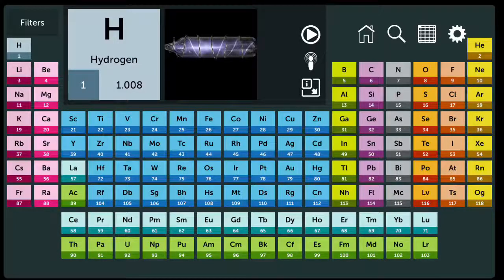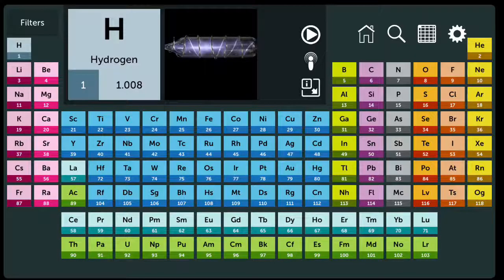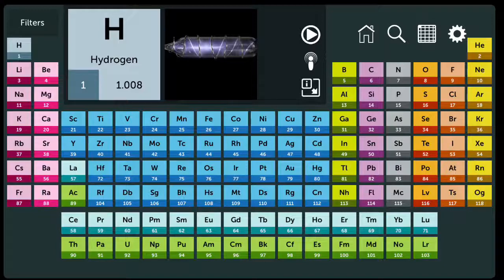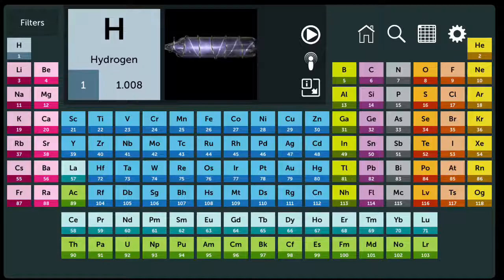Periodic Table of Elements — Beyond The Bonds Ep 5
Sean gives a brief and effective synopsis of the periodic table of Elements.